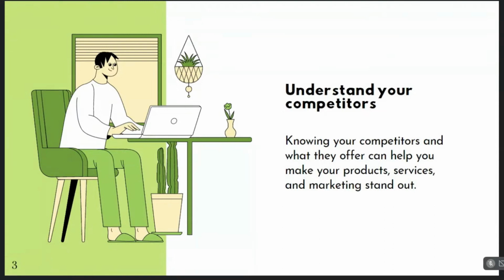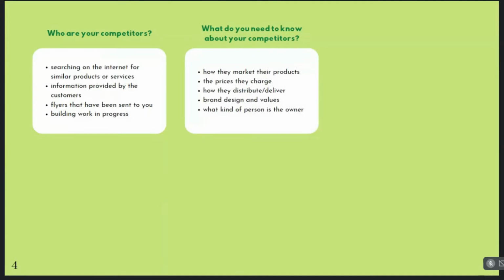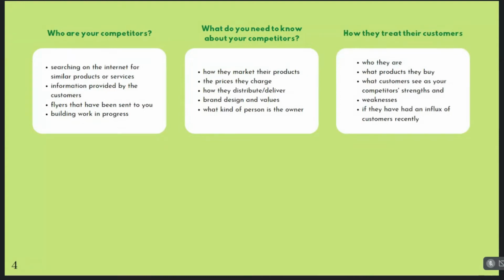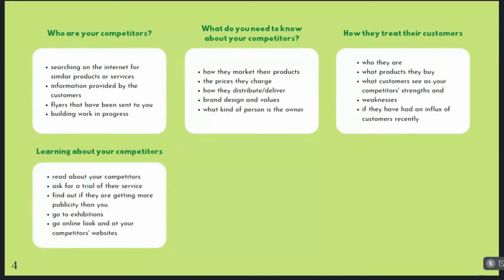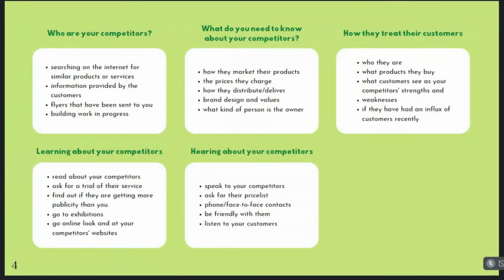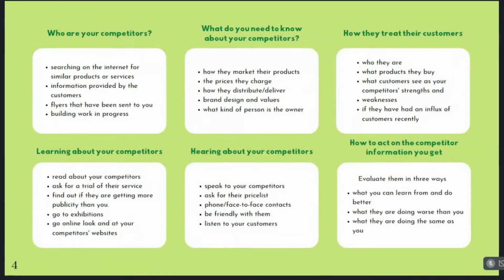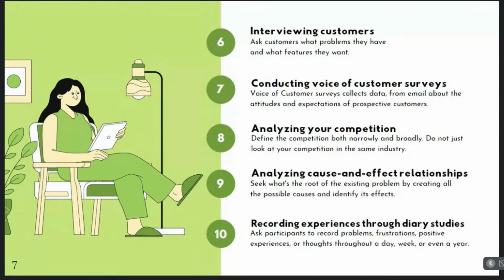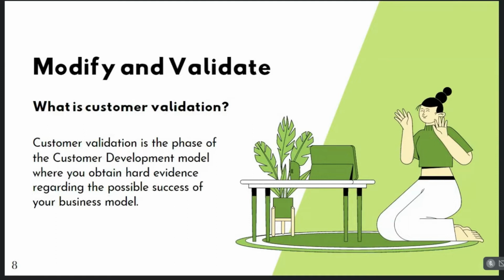GENELECT3 WEEK 11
credits to the reporter from 2703C